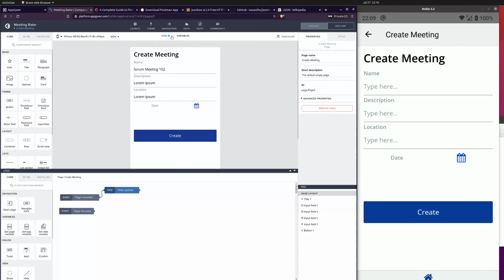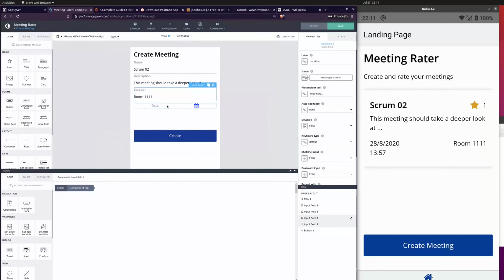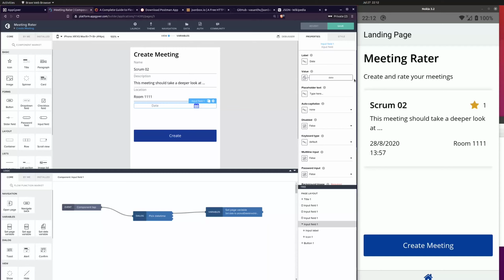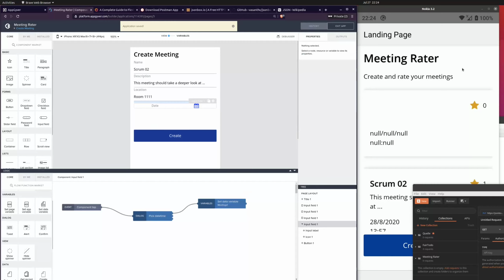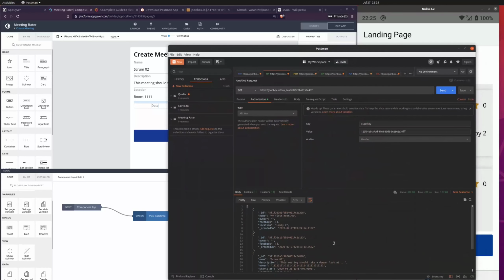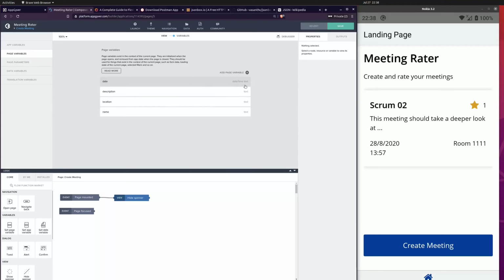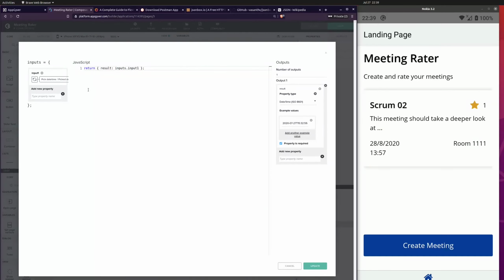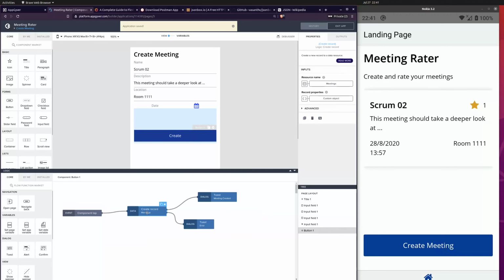Appgyver Absolute Beginner Tutorial - 8 Creating Meetings via the app